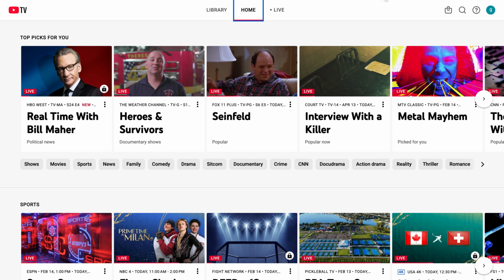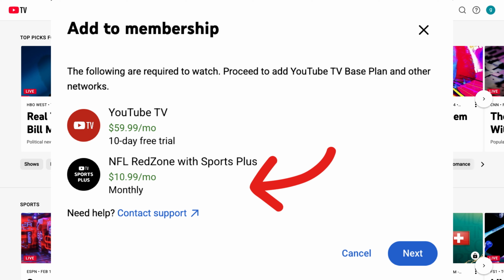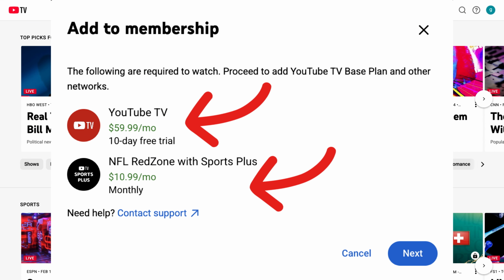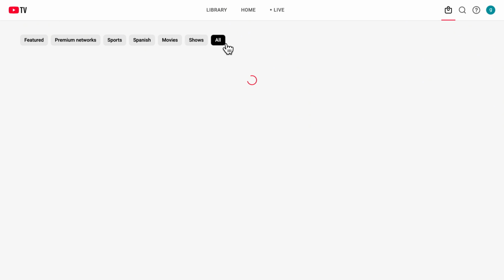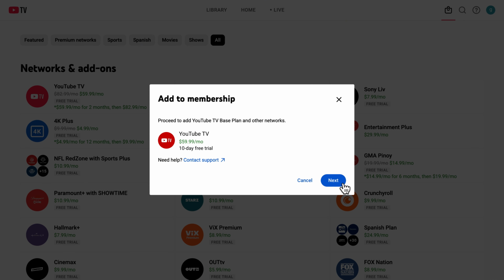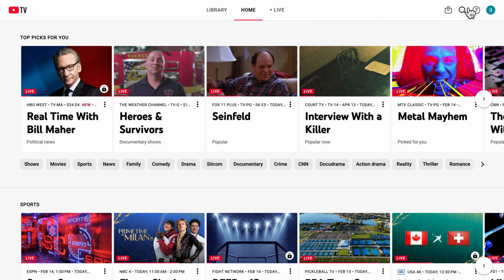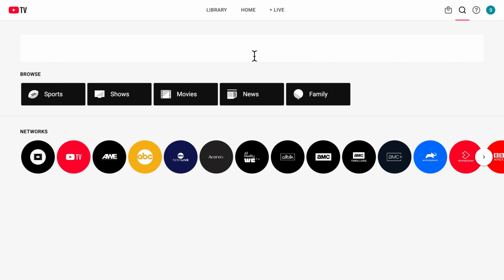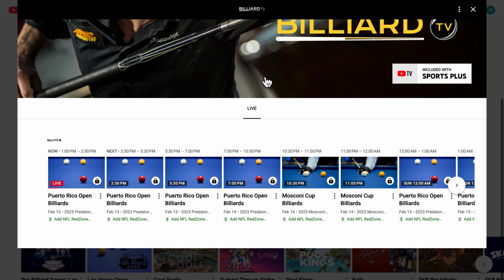How to Watch Billiard TV on YouTube TV | Stream Billiard TV without TV Cable! - (2026)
Love pool, billiards, and professional cue sports? Here's exactly how to get Billiard TV on YouTube TV in 2026!

In this quick tutorial, I'll show you step-by-step how to add Billiard TV to your YouTube TV subscription through the Sports Plus add-on package.

🎯 Which Package Includes Billiard TV?

Billiard TV is exclusively available through the NFL RedZone Sports Plus add-on package on YouTube TV .

💬 Have Questions?
Can't find Billiard TV in your Sports Plus menu? Ask me in the comments! I check daily and help fellow cue sports fans get connected.

⚠️ Important Notes:

You cannot purchase Billiard TV as a standalone channel—the entire Sports Plus package is required

Logo/Brand/Photo Credits:
Billiard TV logo © Billiard TV / Triple-B Media.
Logo sourced from the official Billiard TV presence and related press materials